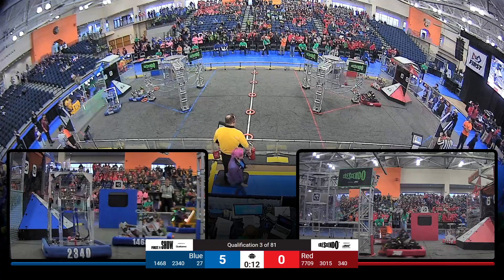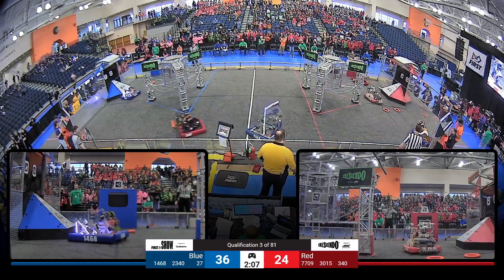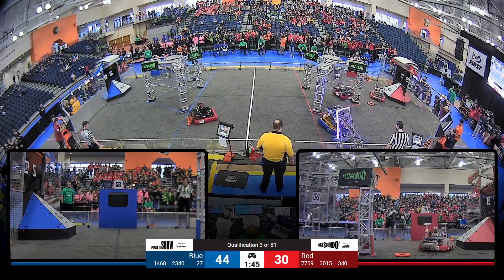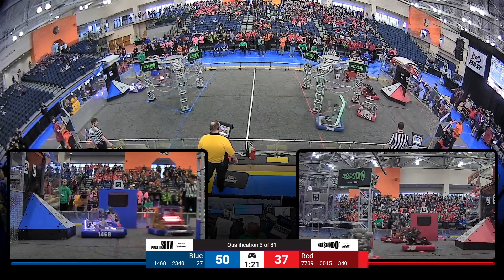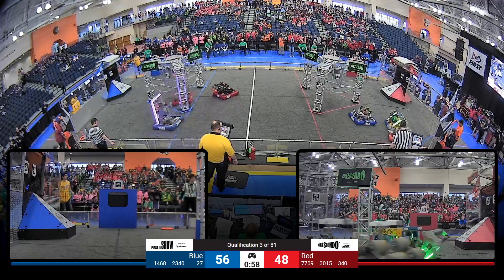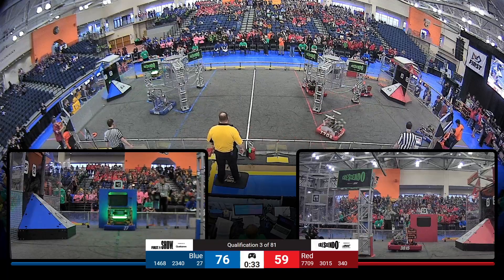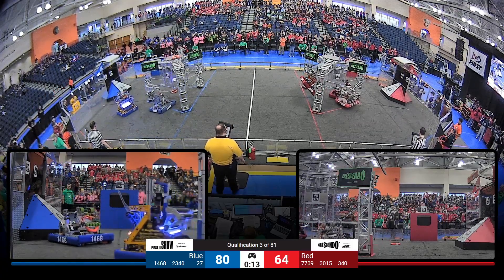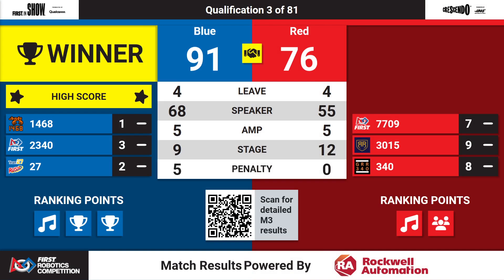Qualification 3 - 2024 Finger Lakes Regional